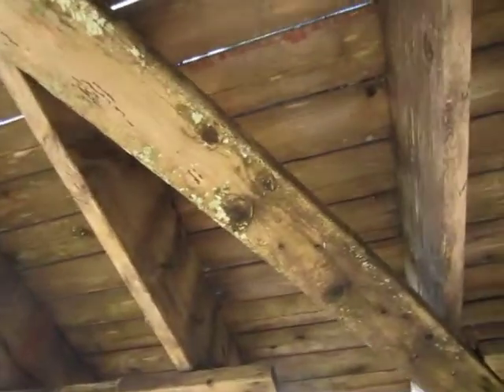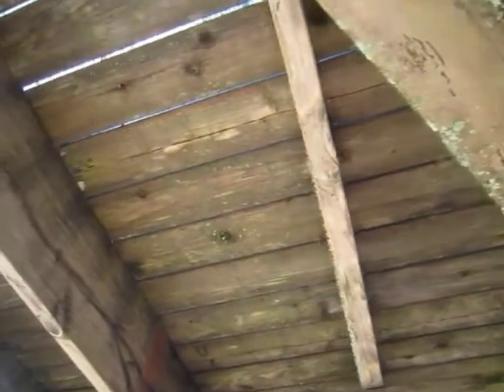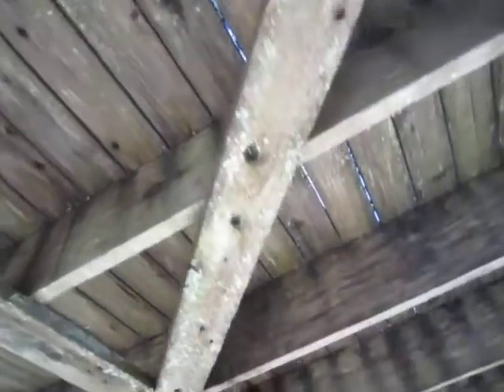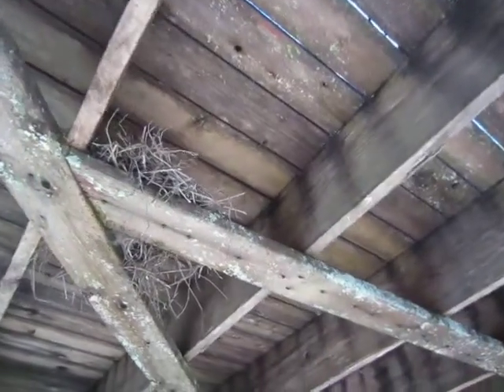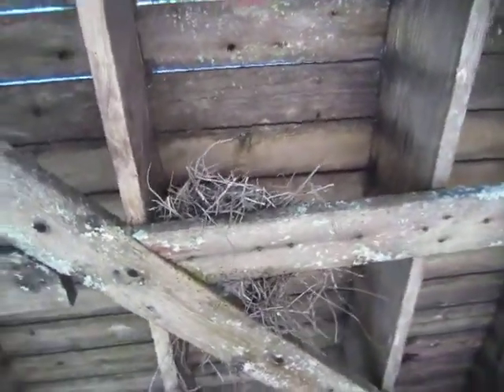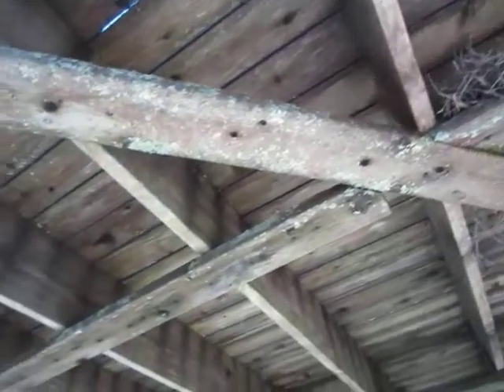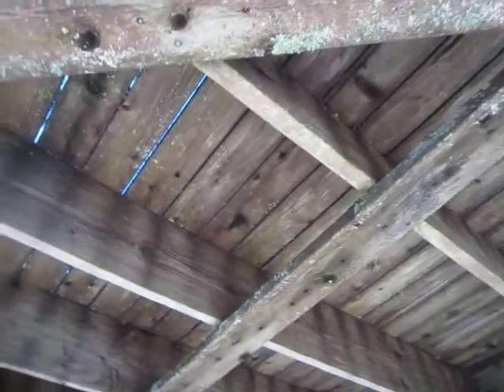Fungus Under Deck: the 4 types of fungus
There are 4 different types of fungus under a deck. Each of them poses a different hazard. This short video helps you figure out what you have and how problematic it is.